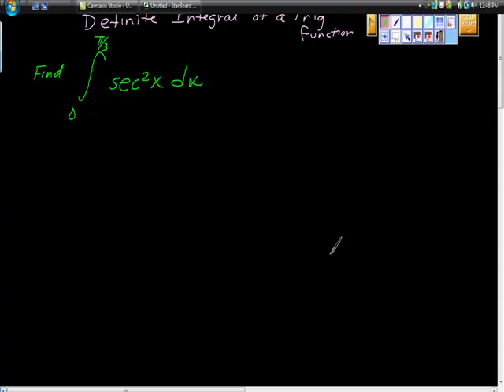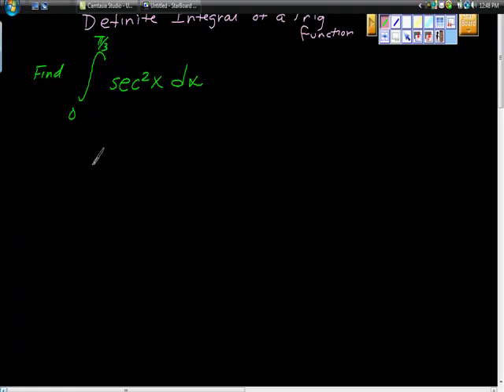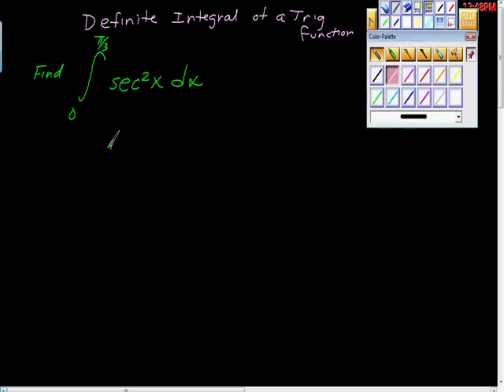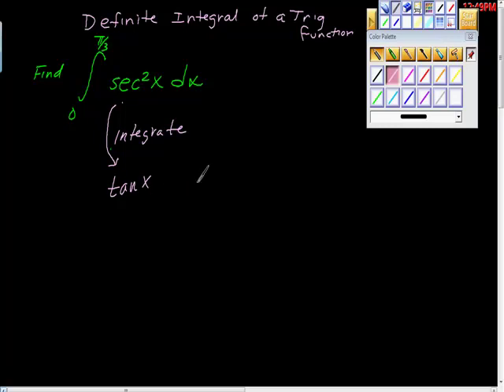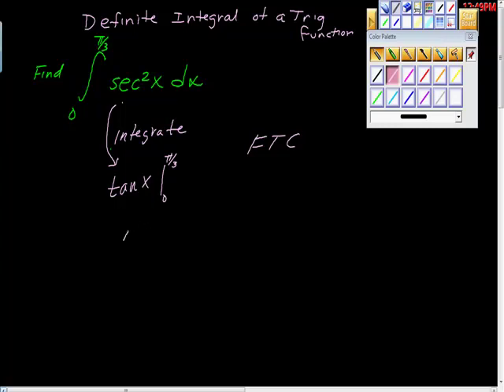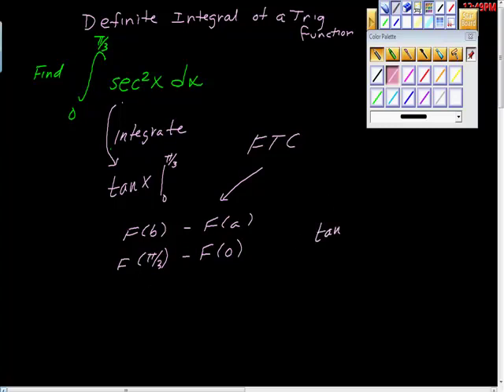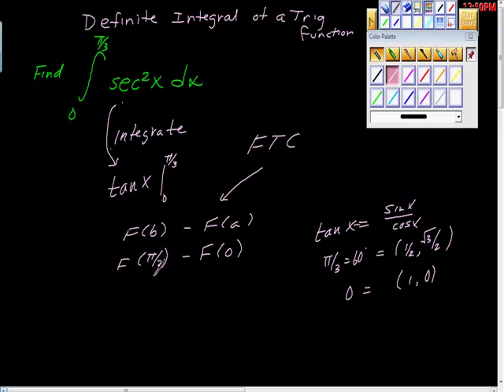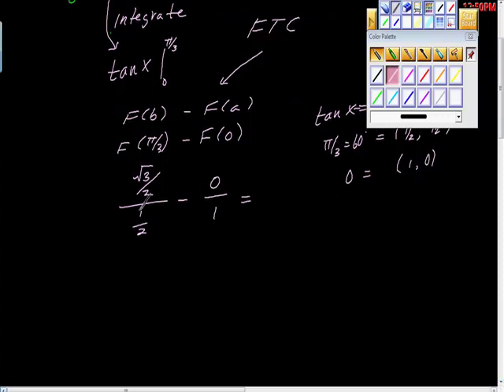Definite Integral of a Trig Function AP calculus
Finding the area under sec^x from 0 to pi/3.  This problem is quick and straight forward.